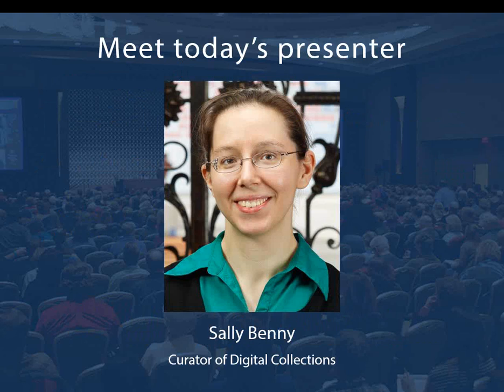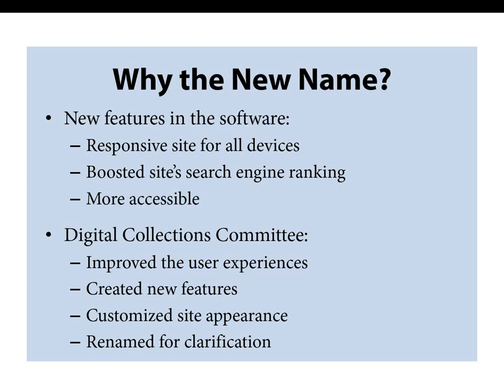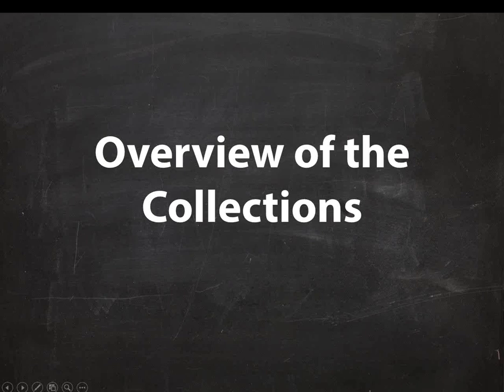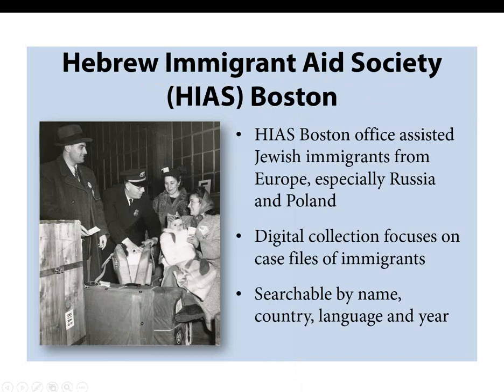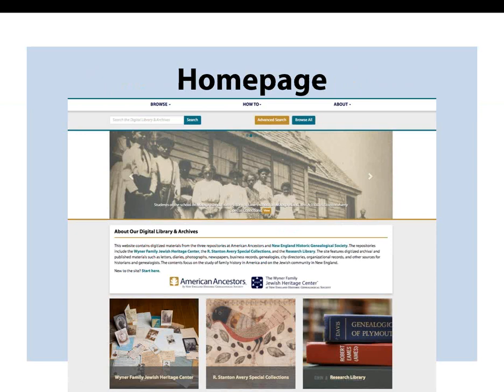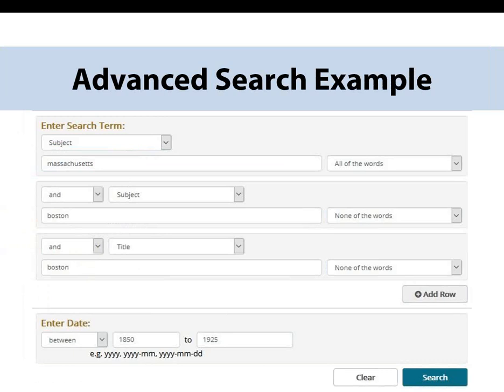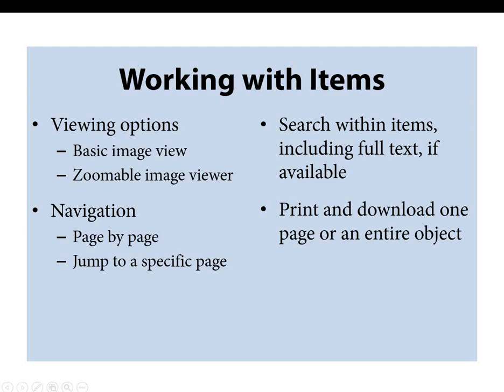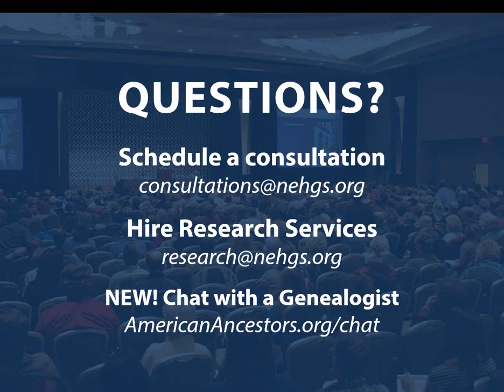Navigating the Digital Library & Archives at American Ancestors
Live Broadcast: November 19, 2020
Presented by: Sally Benny, Curator of Digital Collections

Our newly redesigned Digital Library & Archives contains thousands of digitized materials from three repositories at American Ancestors and New England Historic Genealogical Society: the Wyner Family Jewish Heritage Center, R. Stanton Avery Special Collections, and Research Library. In this webinar, Curator of Digital Collections Sally Benny will guide you through the much improved and expanded upon site, leading you to digitized archival and published materials including letters, diaries, photographs, newspapers, business records, genealogies, city directories, organizational records, and more.